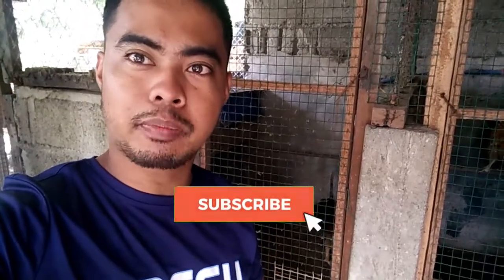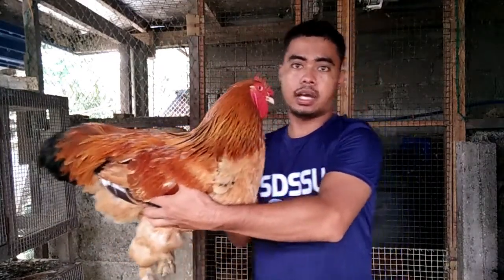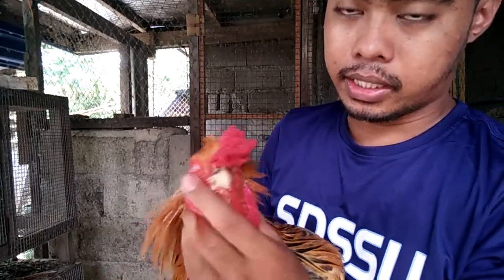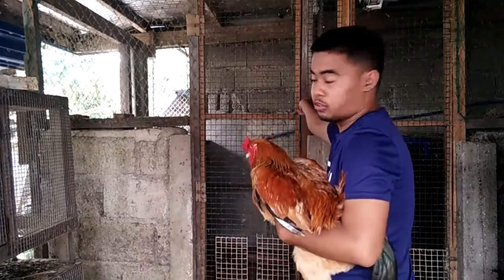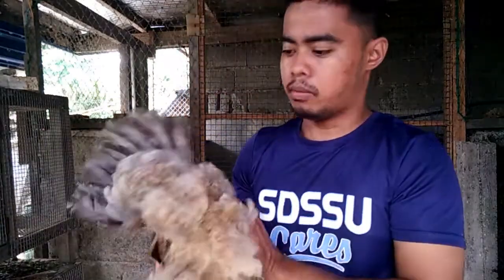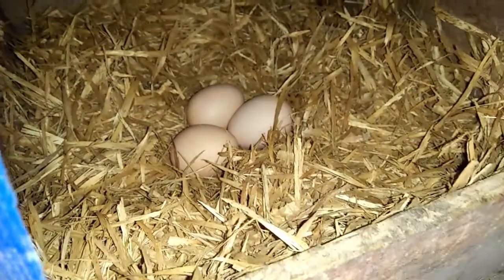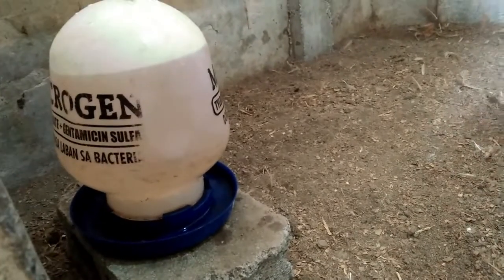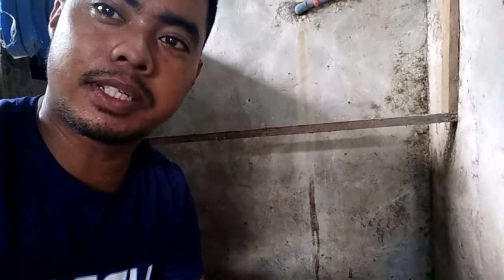HARI NG MANOK | BRAHMA CHICKEN | KING OF POULTRY | TENOI BACKYARD FARM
HARI NG MGA MANOK | BRAHMA CHICKEN | KING OF POULTRY | KING OF CHICKEN | GIANT CHICKEN | TENOI BACKYARD FARM